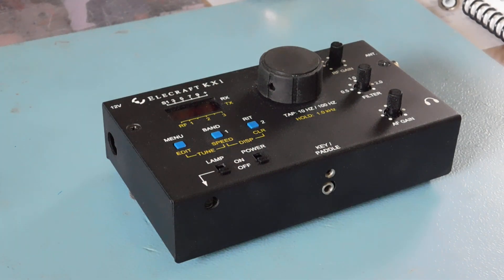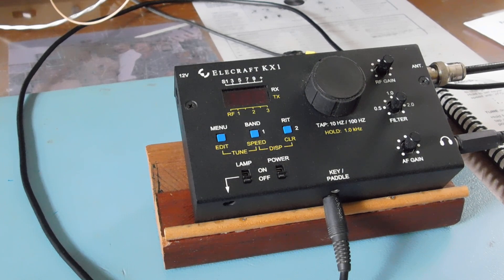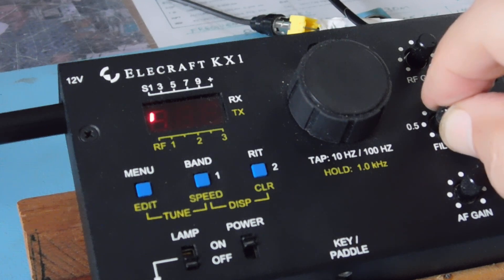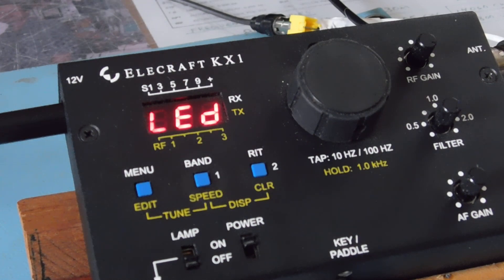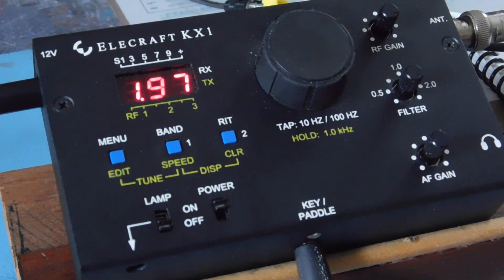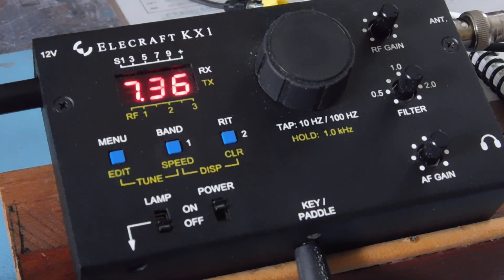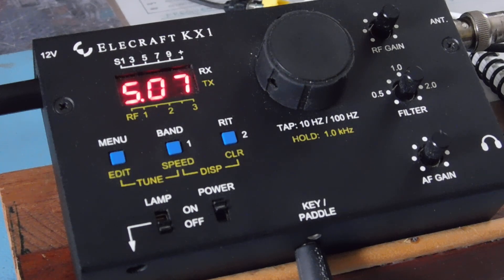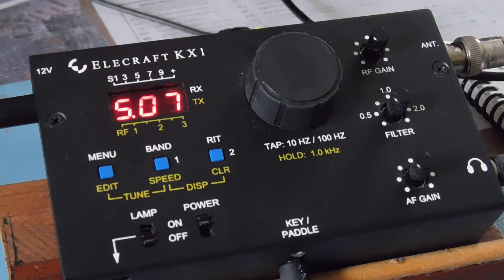Elecraft KX1 - So Cool !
Here is a demo of some of the Elecraft KX1 features. Normally used with ear buds, I have it hooked into an external audio amp for this demo.  Four bands, ATU, variable IF filter, about 2.5 to 4 Watts output, and receives from 1 MHz to 16.5 MHz CW, LSB,or USB. Designed to be a low current draw portable backpacking rig, all you need is a paddle, ear buds, and a couple hunks of wire.  I get about 2 Watts out using the 9 V AA battery pack. An external 12 VDC battery will get about 3 Watts and an external 14 VDC source will make about 4 Watts.   Take it anywhere and get on the air.  I use it mobile with a Hustler antenna system as just a receiver when going on a trip. Don't let the small size fool you - it is a high performance CW machine.